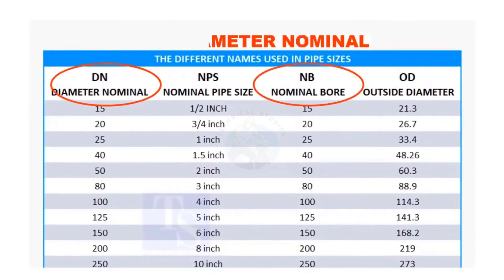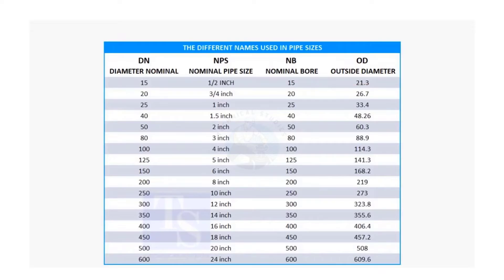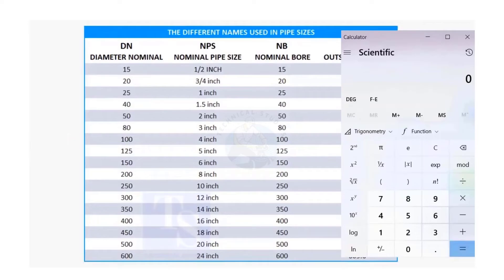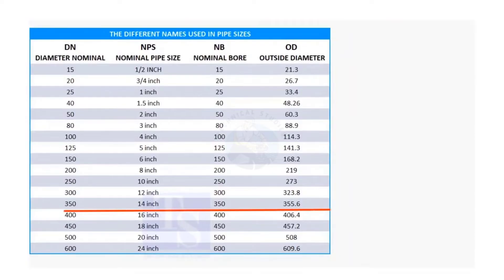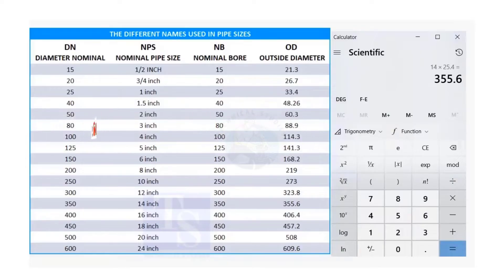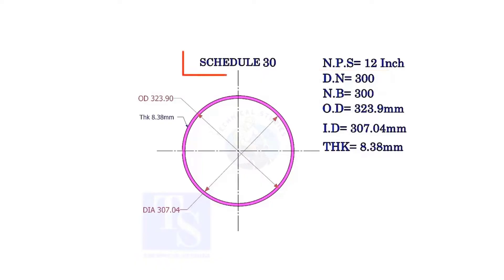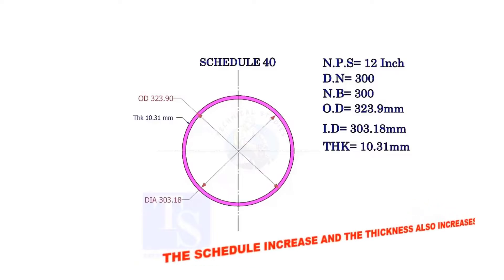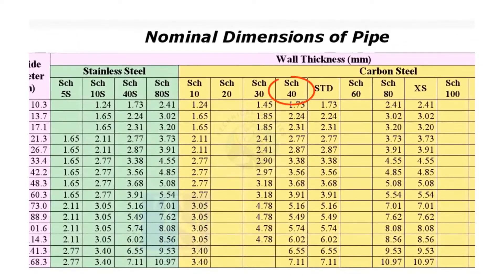How to calculate, Pipe I D, O D, and Thickness.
In this video, we explain how to calculate pipe ID, OD, and thickness step by step.
You will learn the simple formulas and methods with clear examples.
This guide is very useful for students, beginners, and piping professionals.
Watch till the end to understand pipe inside diameter, outside diameter, and thickness easily!